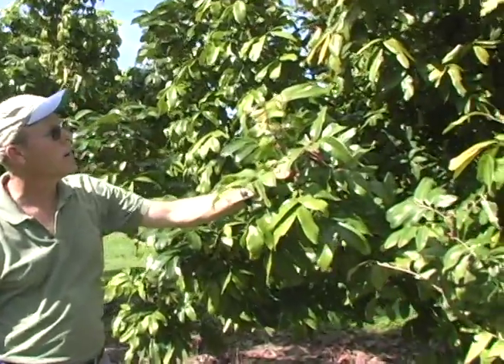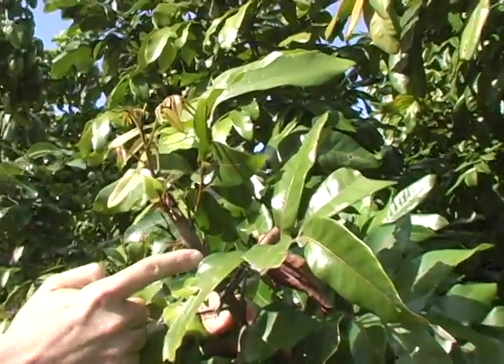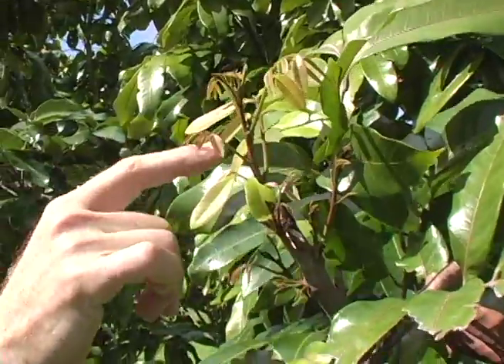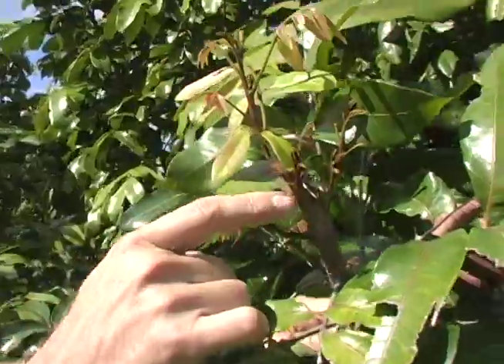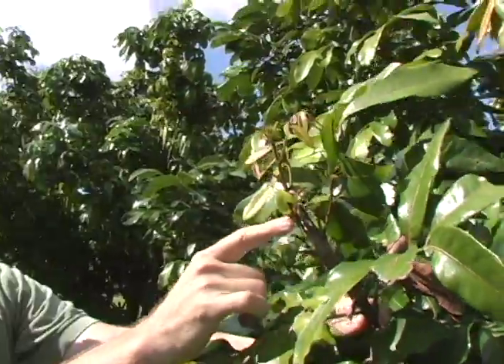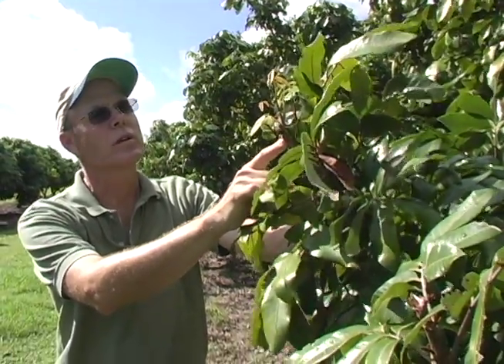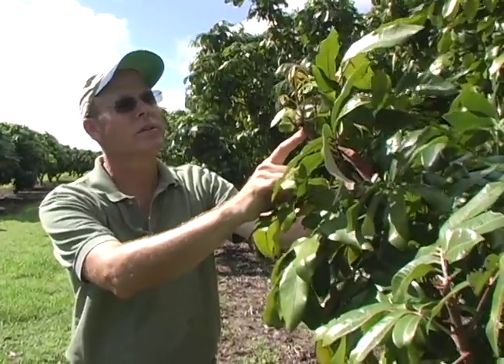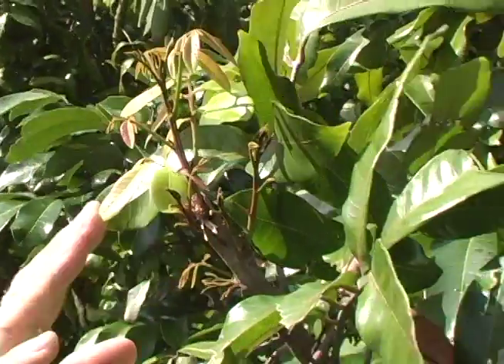A03 Description of longan shoot growth in the winter